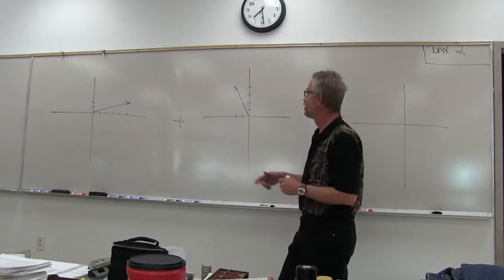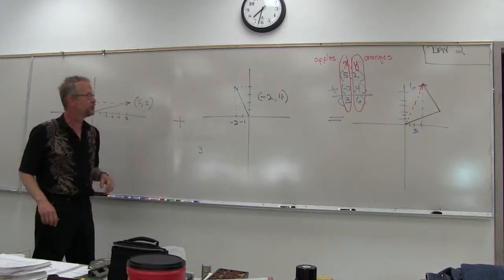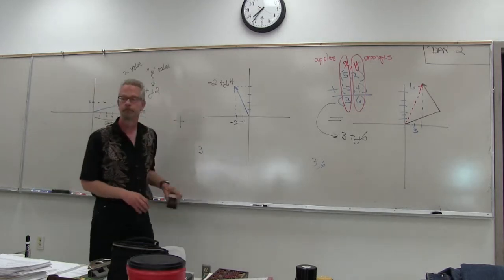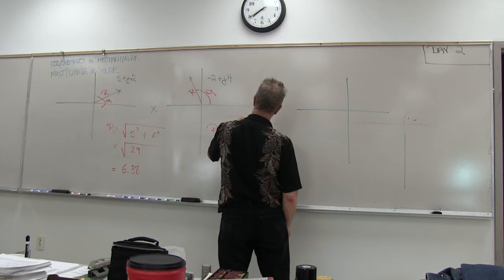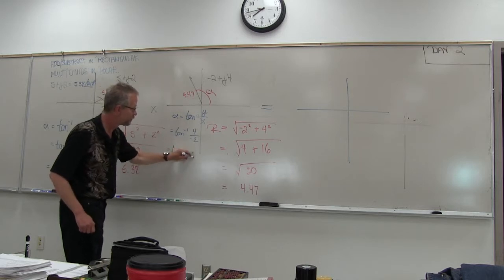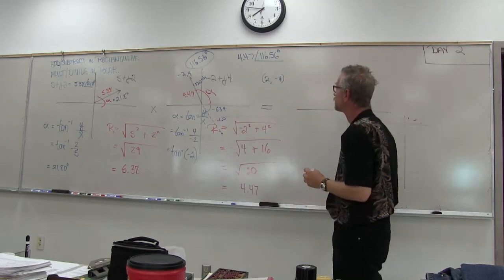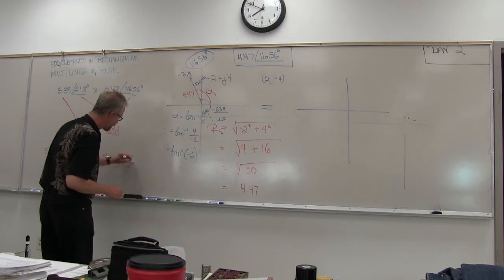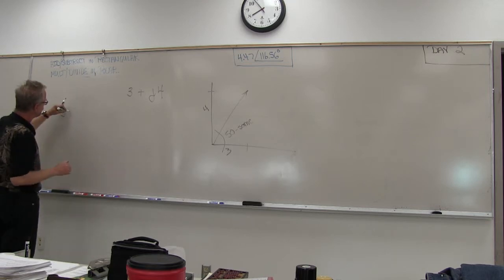120 day 2 math week